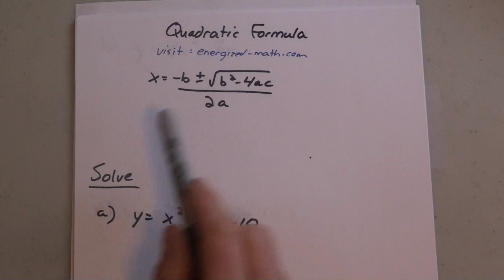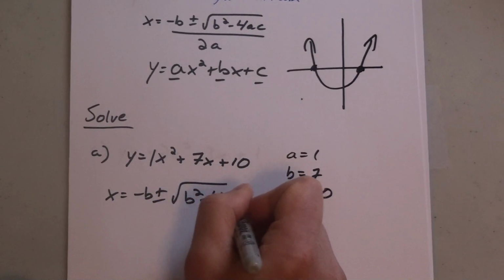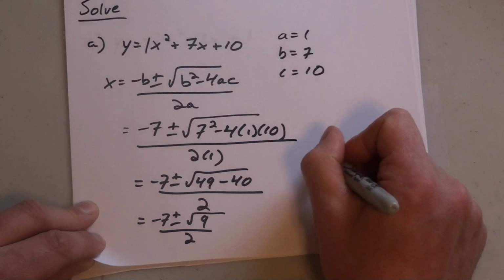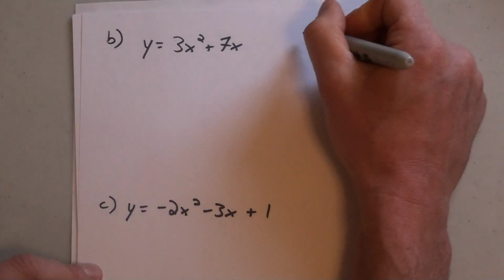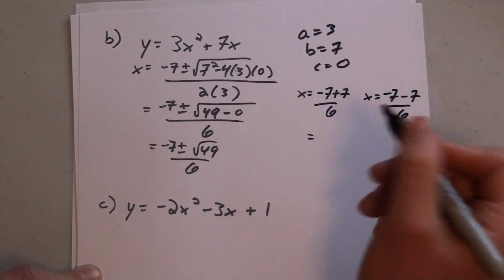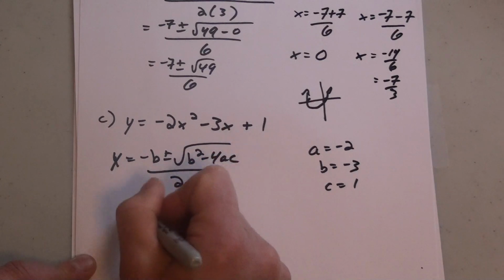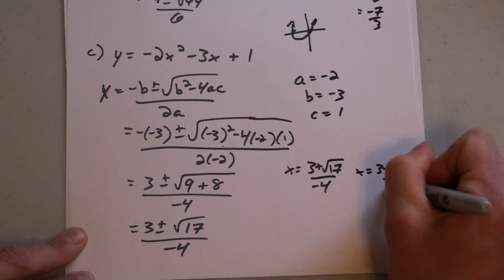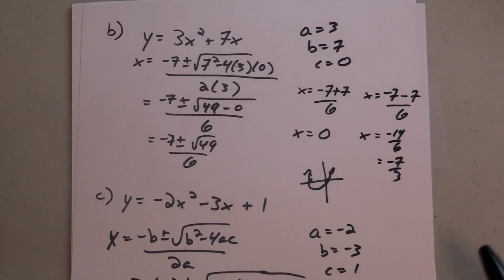Awesome math lesson on The Quadratic Formula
Quick video on how to solve Quadratics using the Quadratic Formula